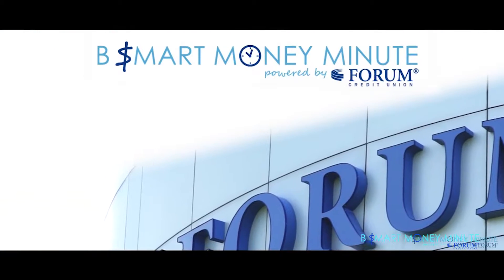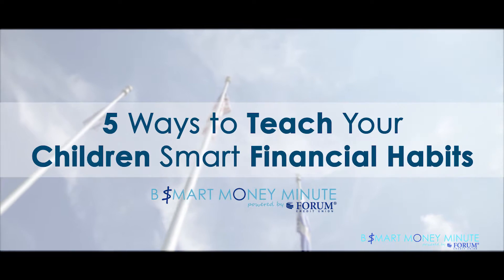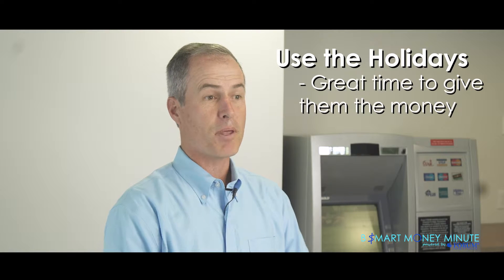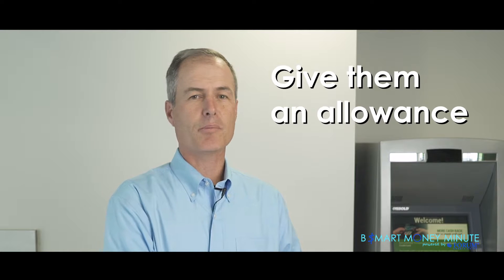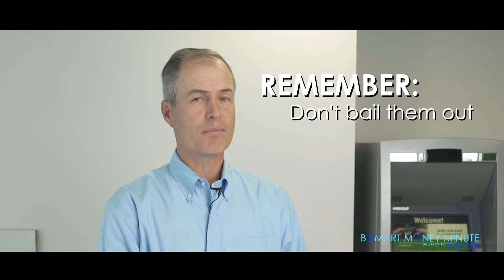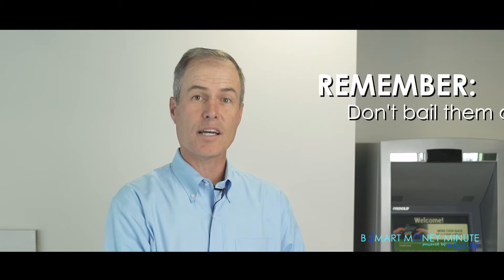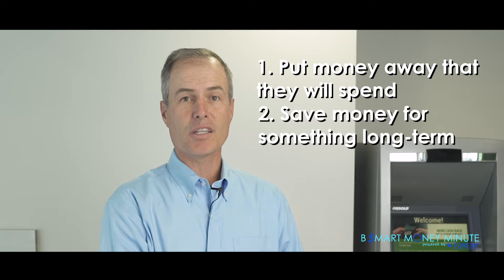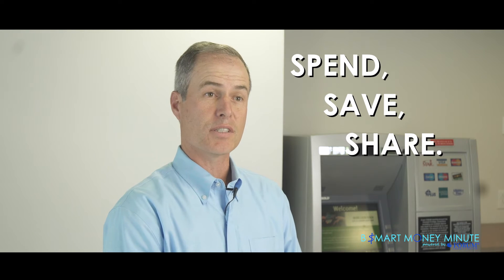B Smart - Teach Your Children How to Budget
Do you need help teaching your children how to budget? Here are some tips from Andy to help!